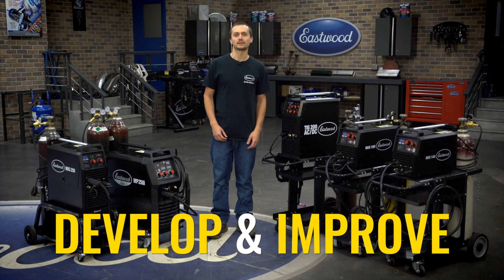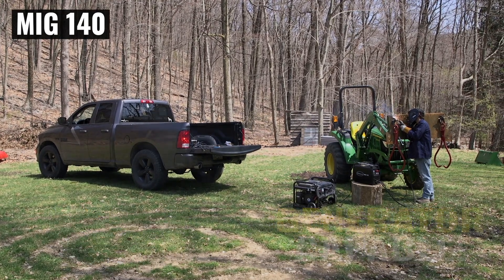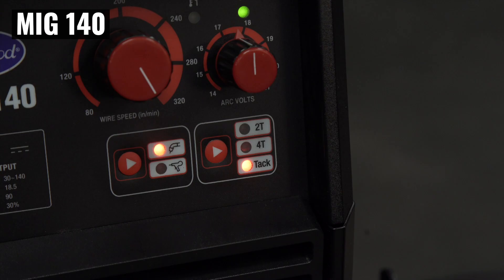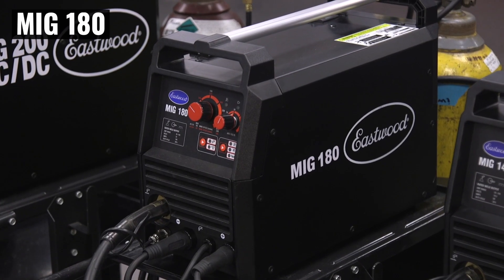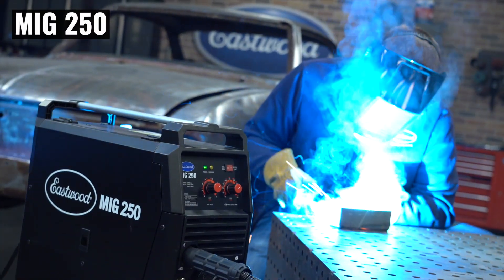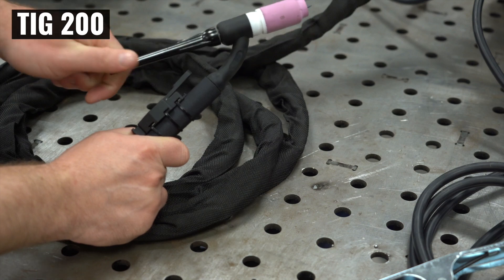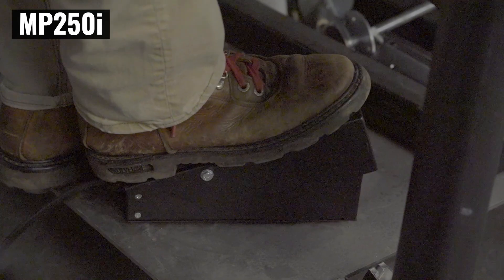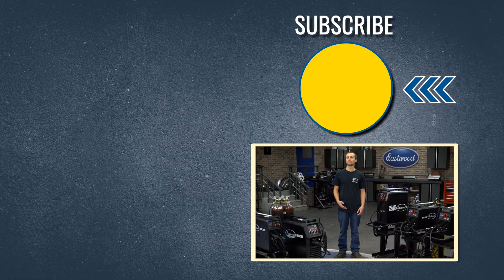Develop & Improve! Eastwood MIG, TIG and Multi-Process Welder Updates Explained!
In this video Cody goes over the new welders, updated welders and why we did it!

MIG Welding from Eastwood
The MIG 250 Welder is a powerful, lightweight machine at a DIY-friendly price. Eastwood designed this 250-amp MIG welder from the ground up to be powerful, easy to use and inexpensive. With its state-of-the-art inverter technology, it weighs half as much as similar welders - and costs half as much too. But it still delivers all the power you will ever need to weld steel from 20 gauge to ½-inch thick (up to 1/2 inch thick on 110 volts). If you add on an optional spool gun, you can also weld aluminum from 14 gauge to ¼-inch thick. The welder has an awesome 60 percent duty cycle at its full 250-amp setting, meaning you can keep welding until the job is finished.

The Eastwood MIG 250 Features:
✅Welds 20 gauge steel up to ½-inch thick plate
✅120- or 240-volt powered
✅Infinitely adjustable 50-250 amp welding range
✅60 percent duty cycle at full 250 amp setting
✅Weighs just 46 lbs.
✅Torch Cable Length: 8 feet
✅Ground Cable Length: 9.5 feet
✅State of the art inverter technology
✅Uses 4-inch or 8-inch wire spool
✅Optional spool gun for aluminum wire
✅Trafimet ERGOPLUS24 Torch

Eastwood's MIG 180 Welder
Whether you're a professional or enthusiast, you can now get even more industrial-quality features like inverter technology, 2T/4T modes and a tack weld setting in this hard-working, affordable MIG welder. Our R&D guys have been constantly improving our welders since 2009 and are proud of this newly designed Eastwood MIG 180 that's great for steel, aluminum and all-around metal fab and auto restoration.

✅Operates on both 120 and 240 volts for maximum usability
✅2T/4T modes for comfort during long welds
✅Tack Weld setting for consistency with sheet metal projects
✅Portability - lightweight and can be powered by a generator

Eastwood's MIG 140 Welder
Our Eastwood R&D guys have been constantly improving our incredibly popular MIG 135 since 2009 and are proud of this newly designed and improved MIG 140 that's great for light metal fab and all of those sheet metal projects and repairs that are necessary in auto restoration. The modern IGBT Inverter technology means a lightweight, portable, powerful unit that can even be powered by a generator. The new 2T/4T modes and tack weld feature add comfort and performance to this machine.